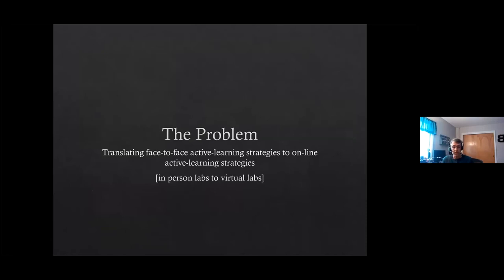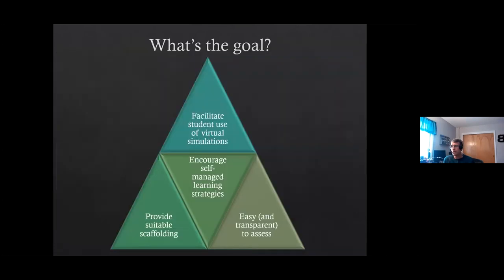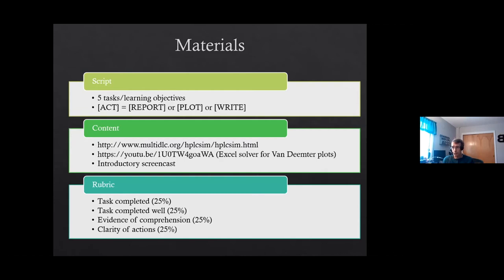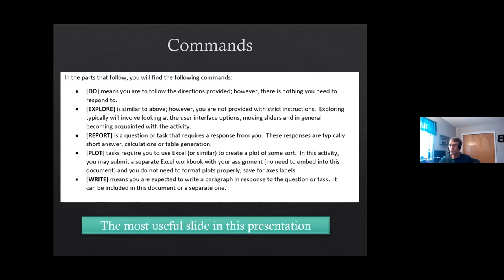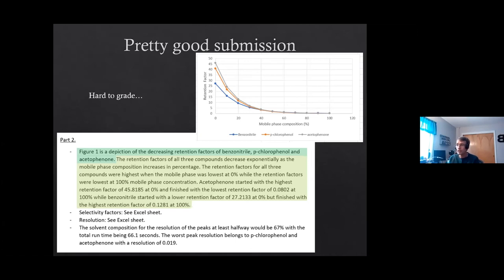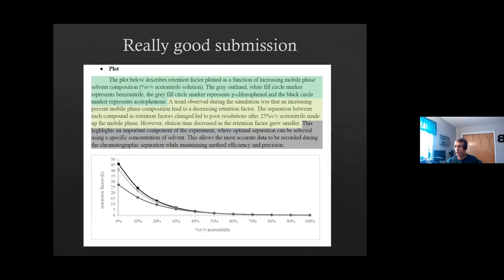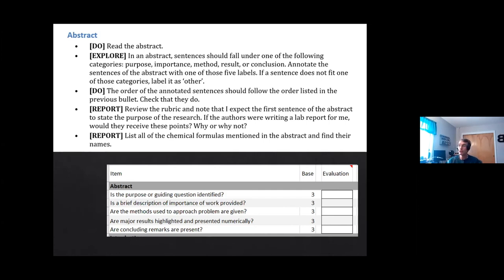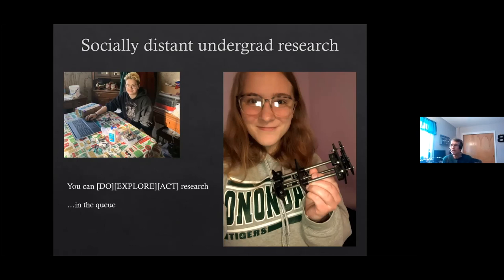Dr Bob LeSuer - [Do] [Explore] [Act]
Dr Bob LeSuer (SUNY Brockport) discusses his [Do] [Explore] [Act] command prompt.